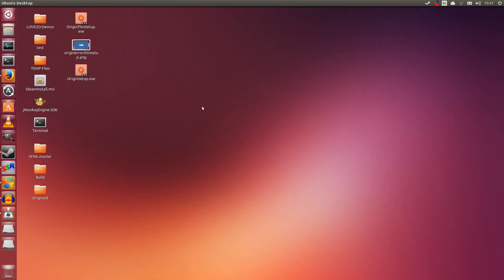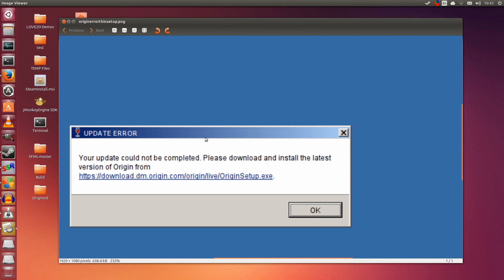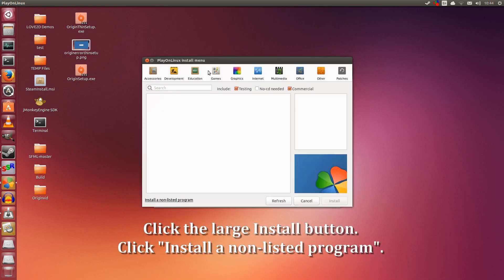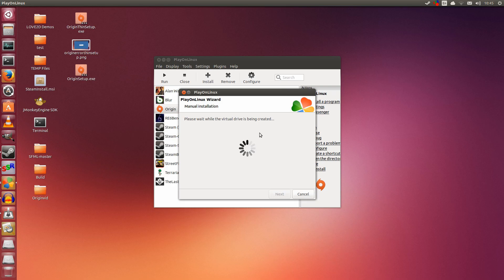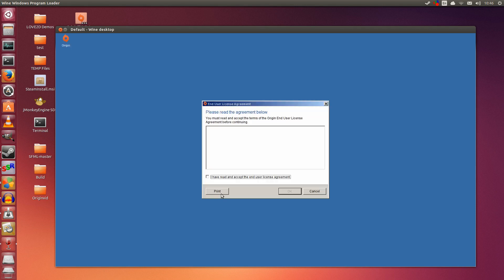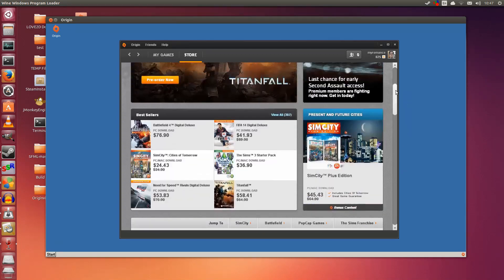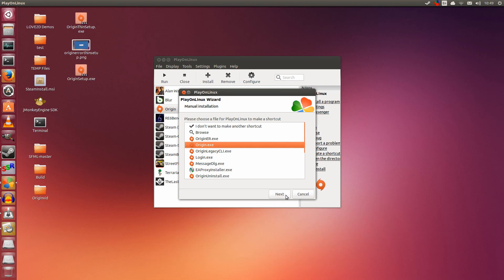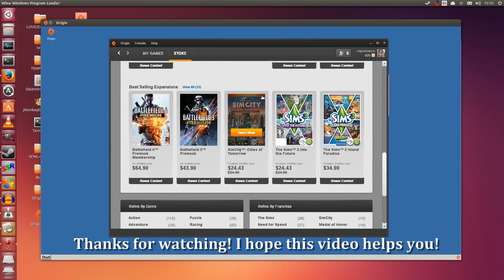Install EA Origin On Ubuntu With PlayOnLinux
A Guide on how to install EA's Origin client on Ubuntu with PlayOnLinux. This tutorial can be used for Ubuntu 12.04/12.10/13.04/13.10/14.04 and any other Linux distro that has PlayOnLinux.

The EA Origin client is FREE! So, you're more than welcome to try it yourself.

To follow this video, you will need:
1. PlayOnLinux 4.1.8 or greater
2. OriginSetup.exe (NOT OriginThinSetup.exe)
3. Wine 1.7.13 (or newer) installed in POL

Hopefully this video is still easy to follow. Whether you can actually play the games on Origin or download them is another question. This video only guides you on getting the client up and running. You can chat, browse the store, buy games, but the other functionality, whether working or not, is unknown to me yet.

P.S: For those of you experiencing the download problem, a solution came out shortly after I made this video. Here is a guide video that should currently solve the download problem for you

This video was recorded using:
SimpleScreenRecorder 0.2.0             (game video)

This video was edited using:
GIMP 2.8.4
Audacity

PPA for Vokoscreen:
ppa:vokoscreen-dev/vokoscreen-daily

myromance123